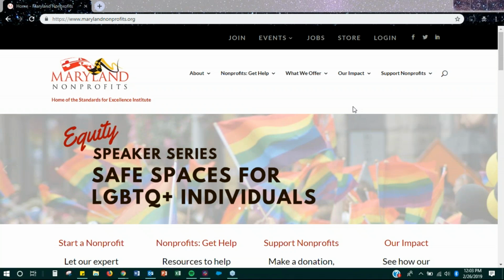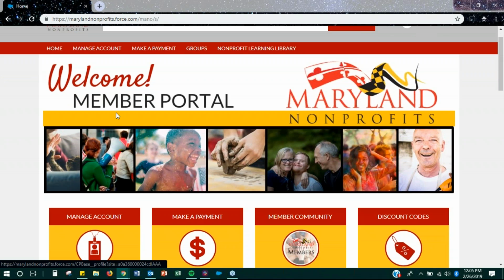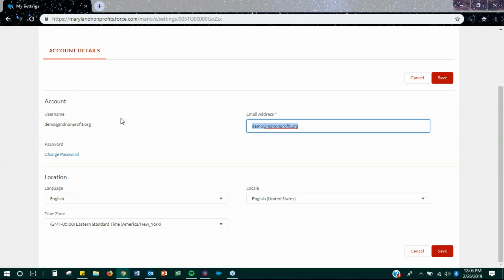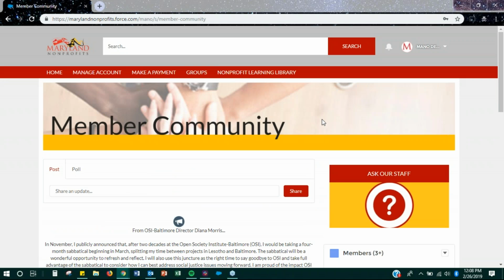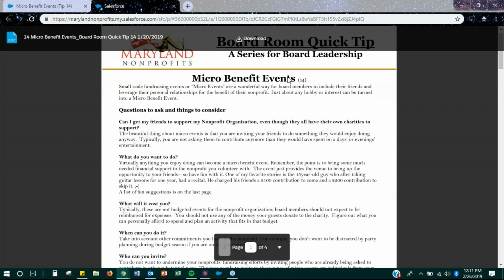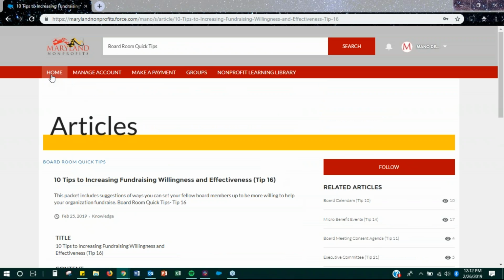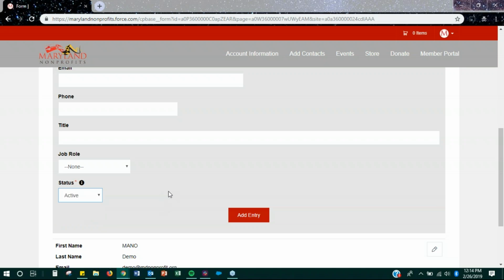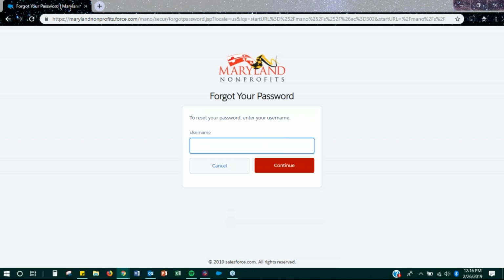Get Oriented With Your Relaunched Member Community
Learn the basics of navigating and using the relaunched Maryland Nonprofits Member Portal. This webinar was originally recorded on February 26, 2019.